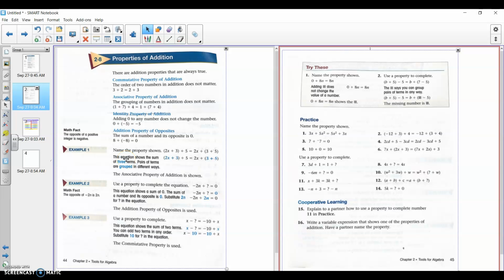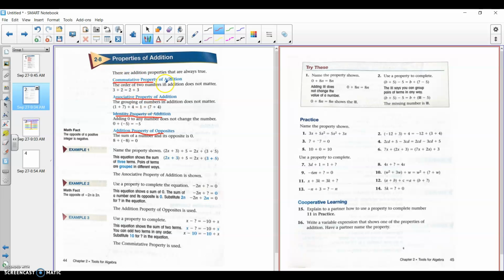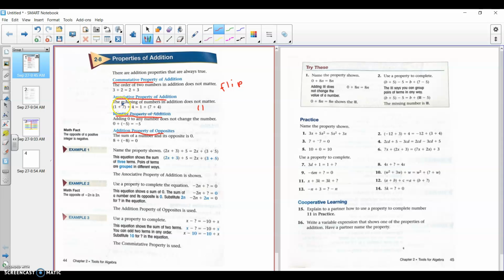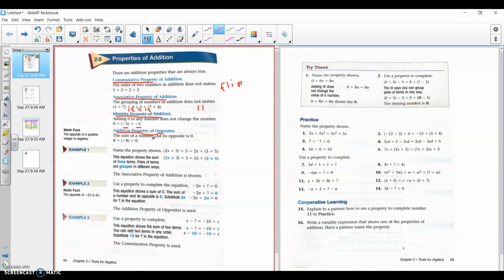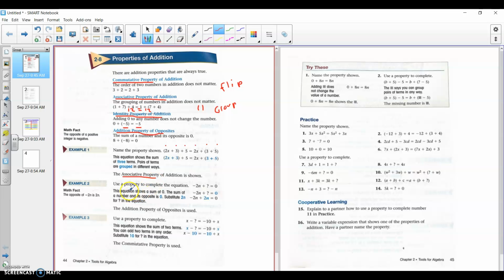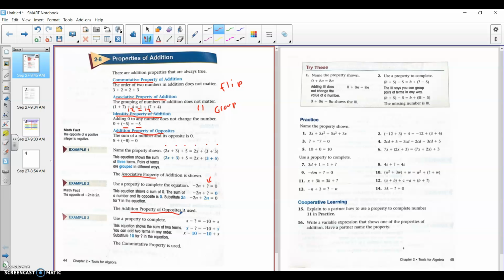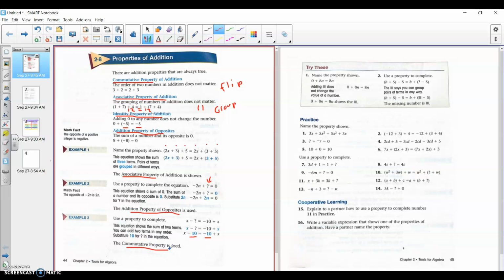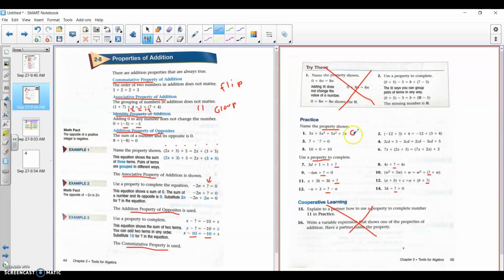pg 44-45 Properties of Addition